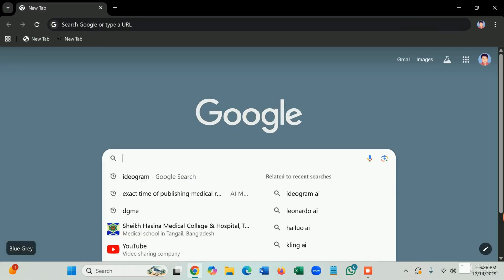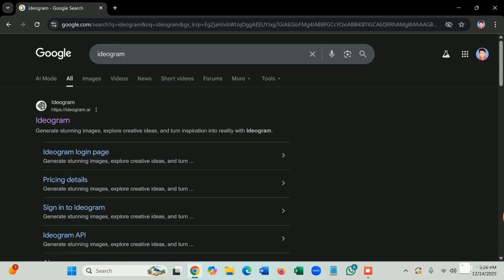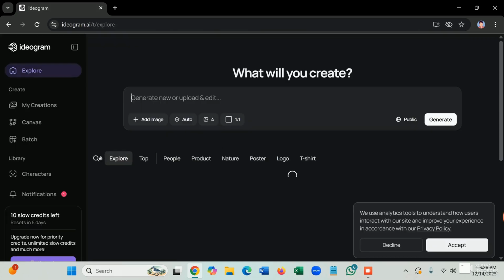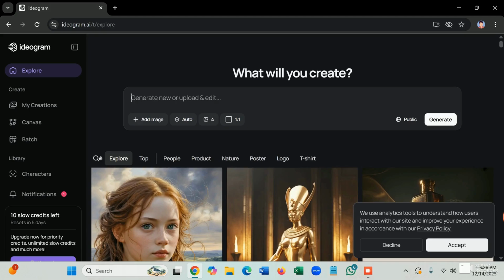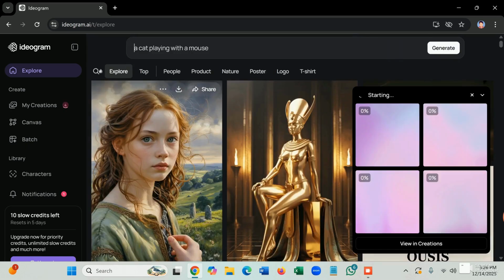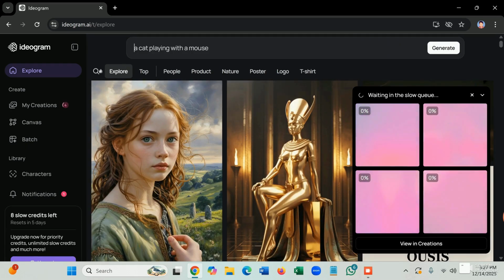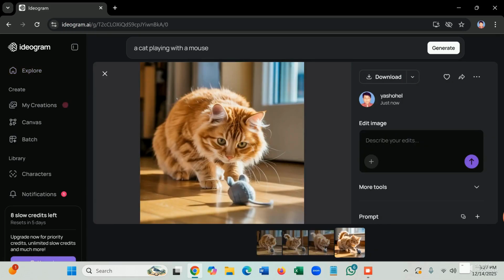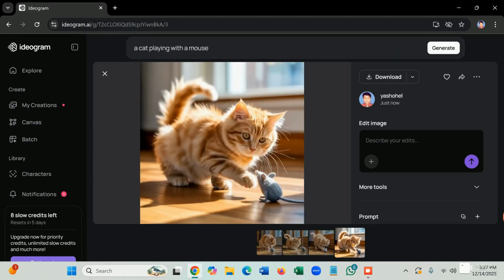How to Generate image using AI? | Ideogram AI | Shazin | Credit - Shehab Sir | EnglishY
In this video, you will learn how to generate images using AI with Ideogram AI step by step.
Ideogram AI is a powerful and easy tool that helps you create high-quality images using only text prompts.

This tutorial is perfect for beginners, students, designers, and content creators who want to explore AI image generation without any difficulty.
You will understand how to write prompts, generate images, and use them for creative projects.